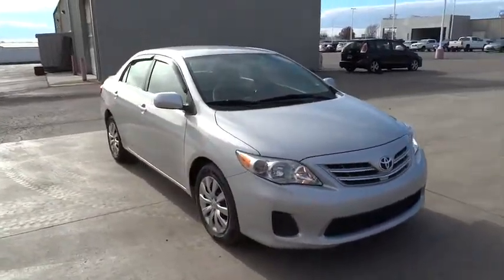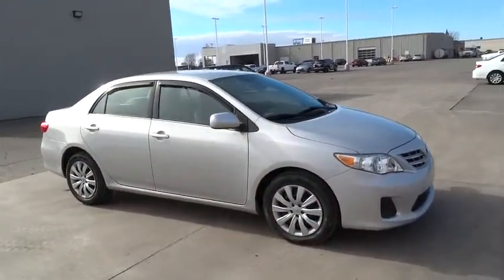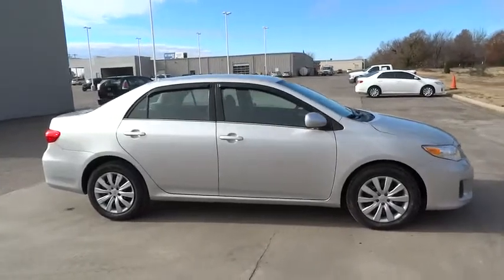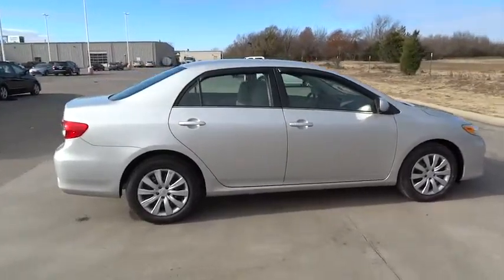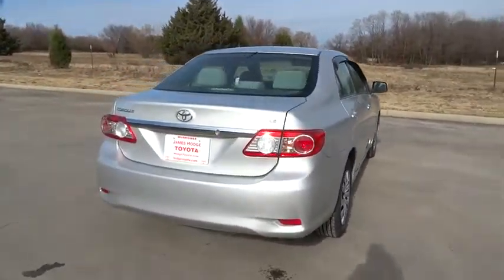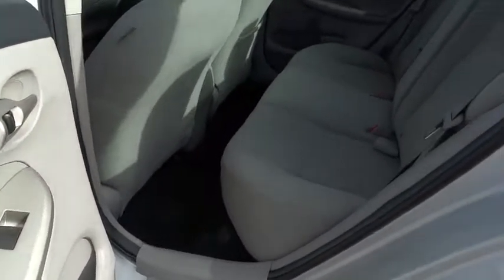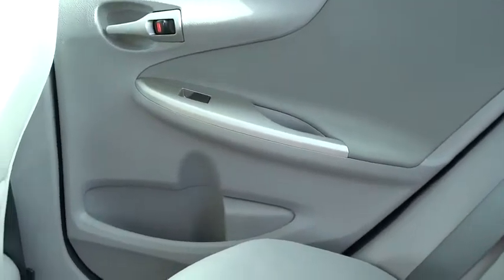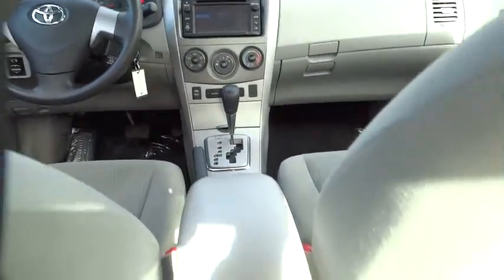2013 Toyota Corolla Muskogee, Tulsa, Broken Arrow, Joplin, Owasso, OK P06390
*** FREE OIL CHANGES FOR LIFE WITH PURCHASE *** brbrHow economical is this! Just in, this gorgeous 2013 Toyota Corolla comes with a 1.8L I4 DOHC Dual VVT-i engine and FWD. It is nicely equipped with features such as ABS brakes, Electronic Stability Control, Heated door mirrors, Illuminated entry, Low tire pressure warning, Remote keyless entry, and Traction control. An Insurance Institute for Highway Safety Top Safety Pick. The engine and transmission are both silky smooth, just like a car with such low miles should be. It's really no surprise. brbrAt James Hodge Toyota, we are committed to not only meeting, but exceeding your expectations and providing a great car-shopping and buying experience.  We are part of the James Hodge Auto Group, with 7 locations across Eastern Oklahoma.  If we don't have exactly what you're looking for, we can usually get it within 2 business days.  Come visit James Hodge Toyota at the Shawnee Bypass and Highway 69 in Muskogee, USA.